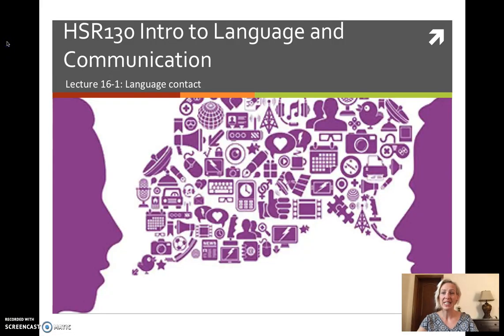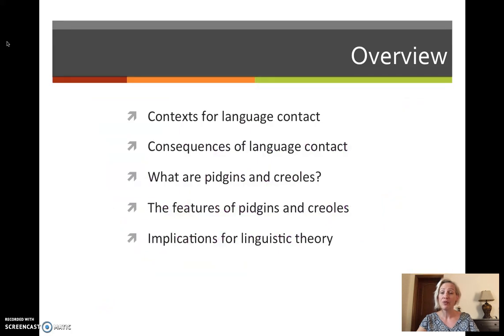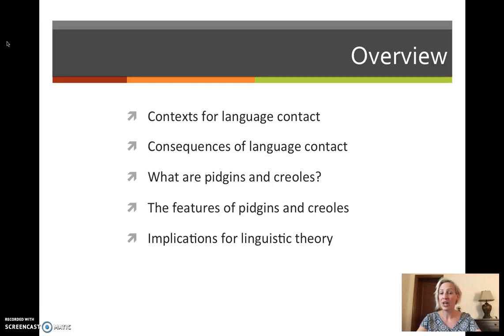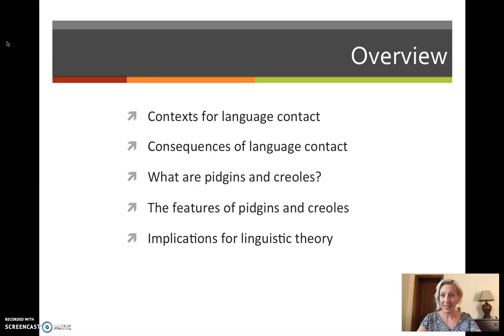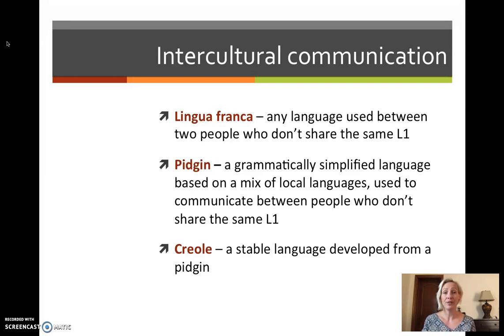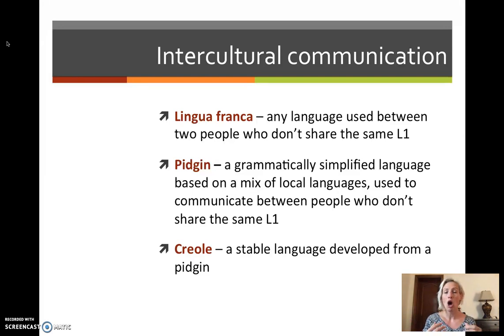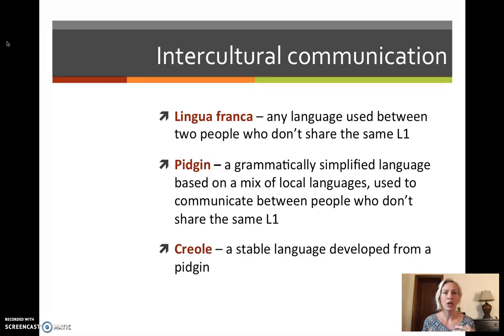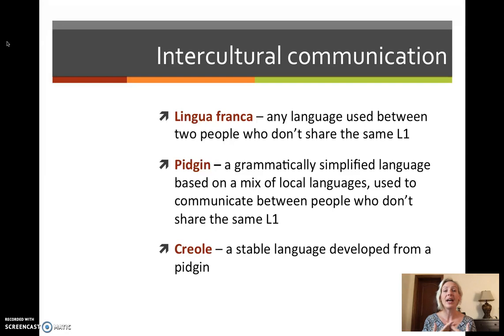HSR130 16 1